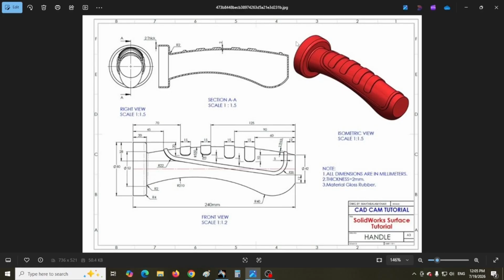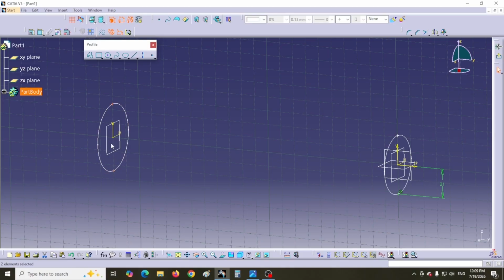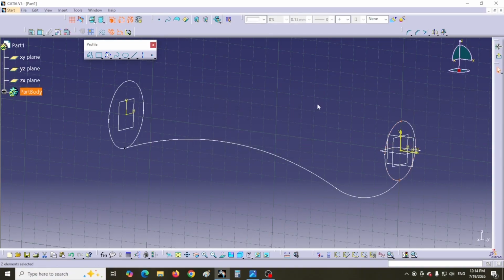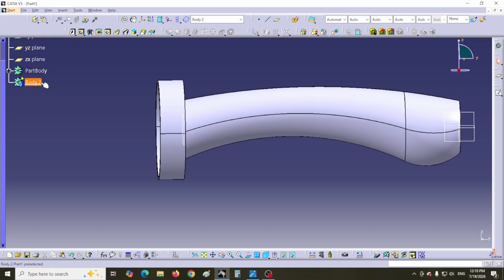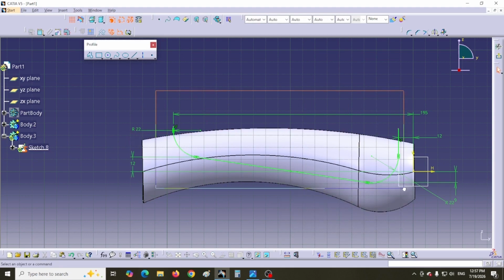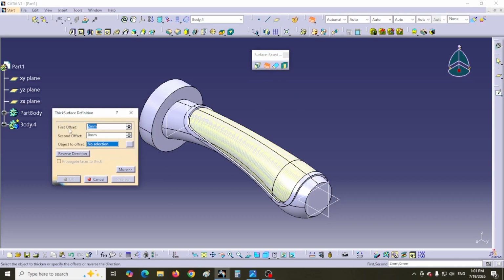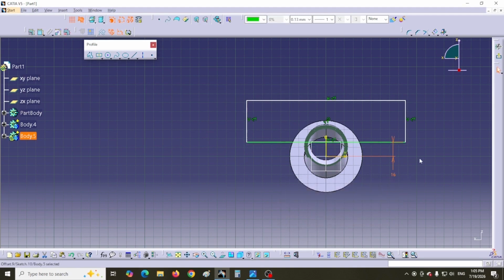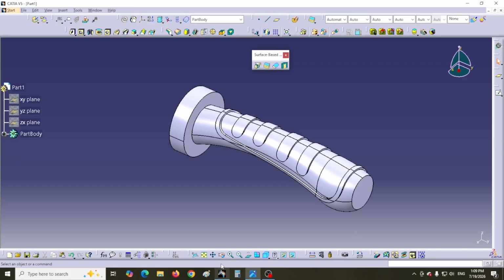CATIA V5 Exercise 13 : Model a Hollow Handle with Raised Features in Part Design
CATIA V5 Exercise 13 – Advanced Part Design Practice
In this step-by-step CATIA V5 tutorial, we model a complex hollow handle with raised surface features using Part Design. Although this type of part is usually created in Generative Shape Design (GSD), this exercise shows how it can be built almost entirely with Part Design tools.
In this lesson you will learn:
• Coordinate system setup
• Creating guide curves with Intersect
• Building the main body with Multi-Section Solid
• Hollowing the part with Shell
• Using Extract and Thick Surface
• Creating raised strips with Boolean Intersect and Add
• Applying Tritangent Fillet
• Checking and improving the final model
This is an excellent practice for improving your surface and solid modeling skills in CATIA V5 / V5-6R2022 (Version 32).

Timestamps:
• 00:00 Introduction
• 01:30 Coordinate system setup
• 02:43 Creating the first and second circle and the second plane
• 04:02 Building the first and second guide curve
• 08:57 Run Multi-Section Solid
• 09:40 Adjusting the guide curve
• 10:05 Creating the front handle section
• 10:41 Shell command (2 mm thickness)
• 11:03 Extract and Thick first Surface
• 12:58 Creating the first raised strip with Boolean tools
• 17:20 Creating multiple surface strips
• 18:25 Creating reference planes
• 19:33 Pad and Tritangent Fillet
• 23:21 Final Boolean operations
• 24:25 Final fillets and model check
• 24:59 Lesson summary